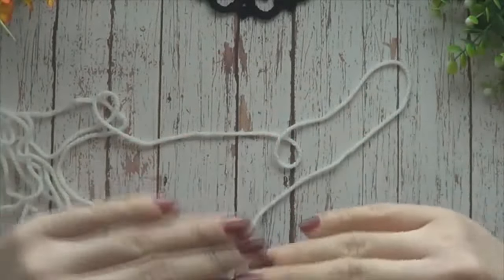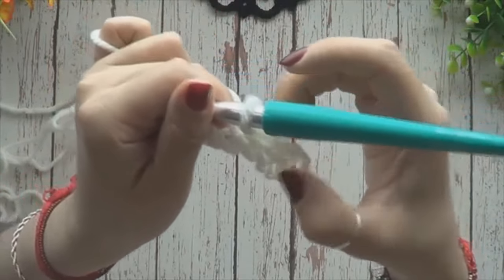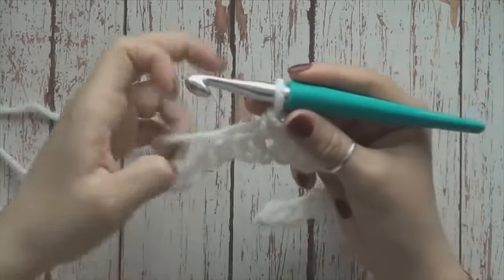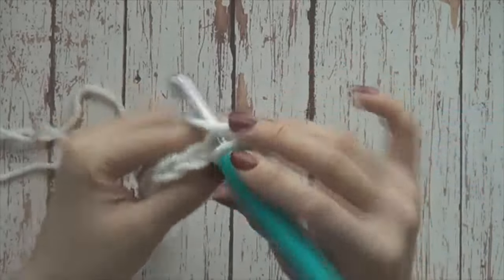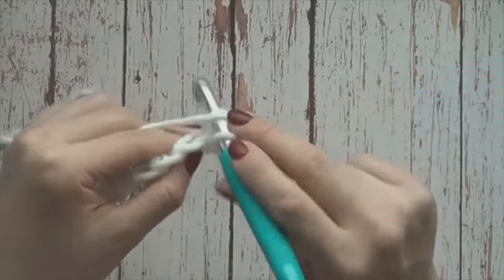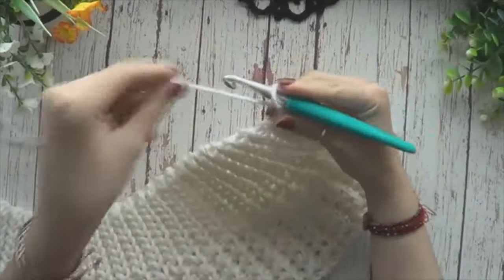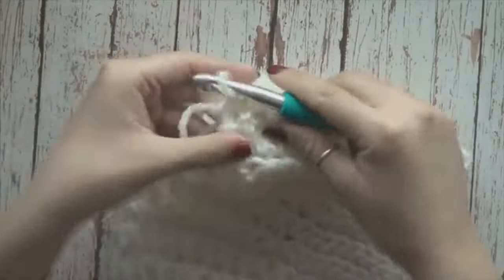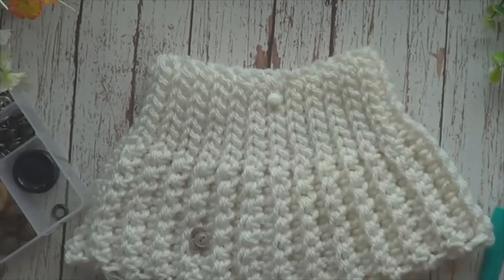SOLO UNA MADEJA para tejer CUELLITO BLANCO a CROCHE *VIDEO CORTO*RESUMEN*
💕Mis Redes💕

MI INSTAGRAM

 / coricobel